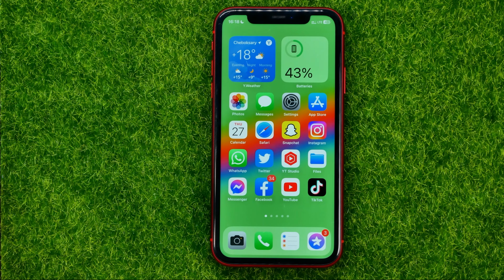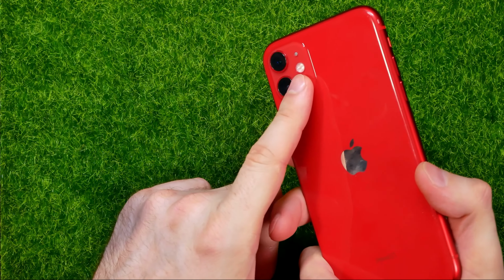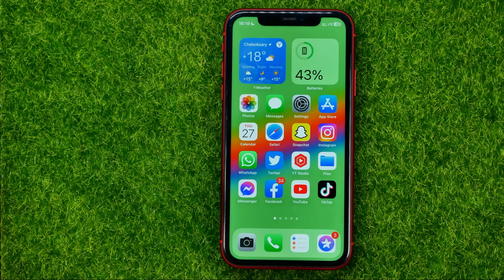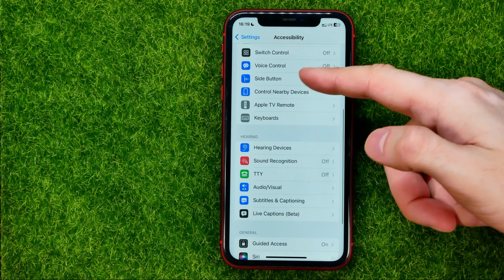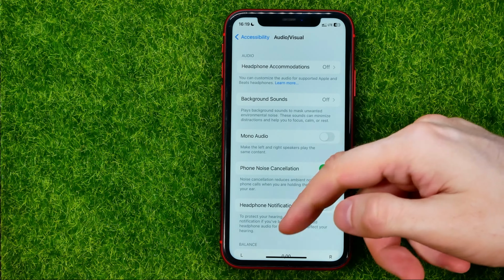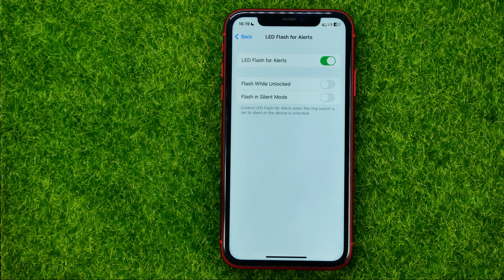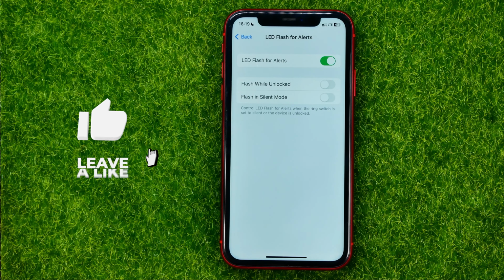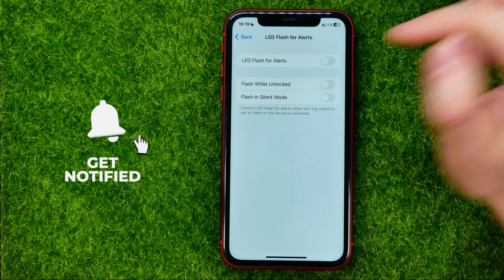How to Turn Off Led Flash Notifications on iPhone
If you are looking for a video about how to turn off led flash notifications on iphone, here it is!
In this video I will show you how to turn off led flash notifications iphone. Be sure to watch the video to the very end.
You will learn how to turn off led notifications iphone. That's easy and simple to do from your phone.

00:00 - Intro
00:25 - How to turn off led flash notifications on iphone